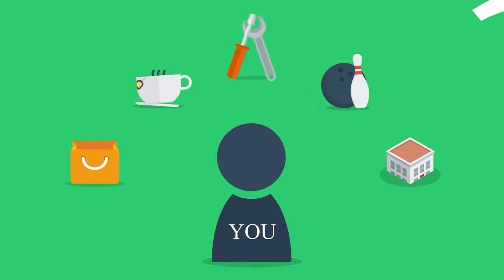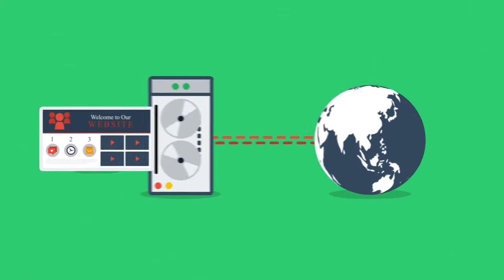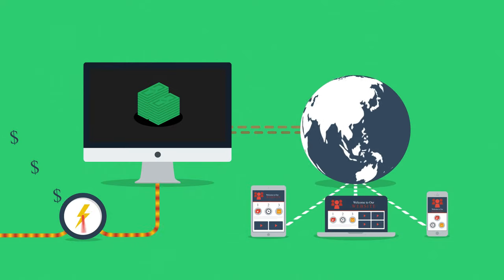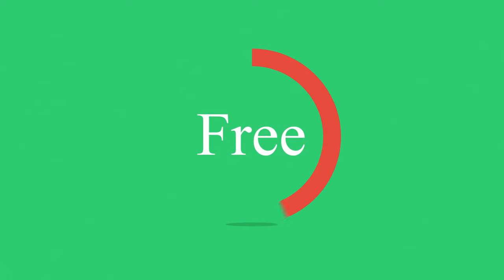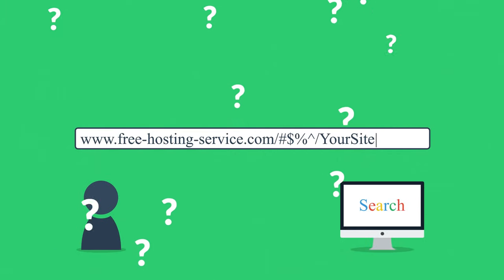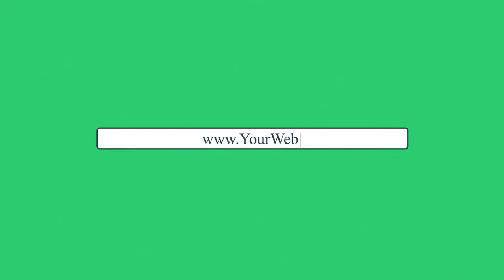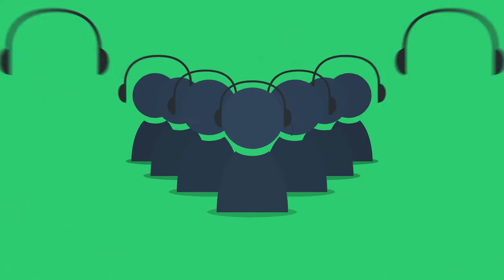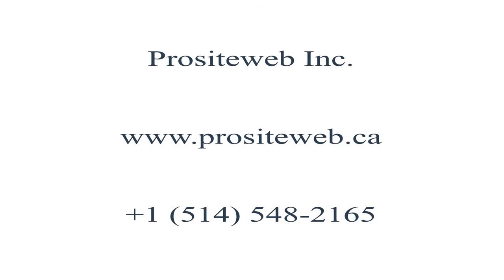5 reasons Why hosting your website with Prositeweb Inc?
What is web hosting, and how to set up web hosting? Should you do it on your own? or hire professionals? We answer it all in this video.